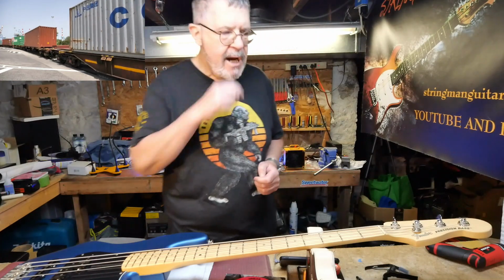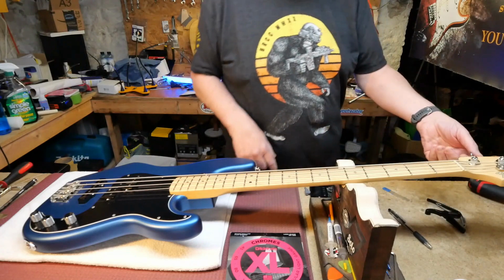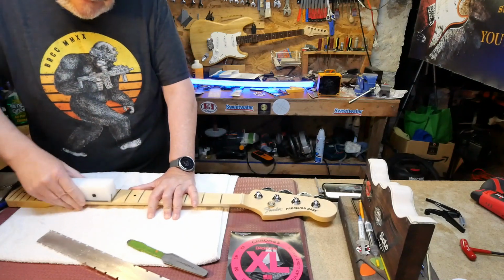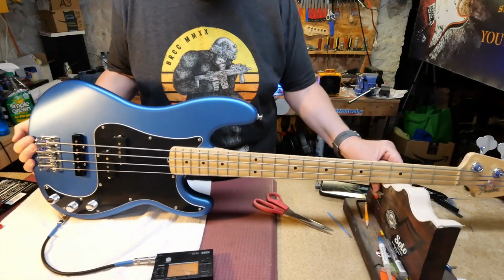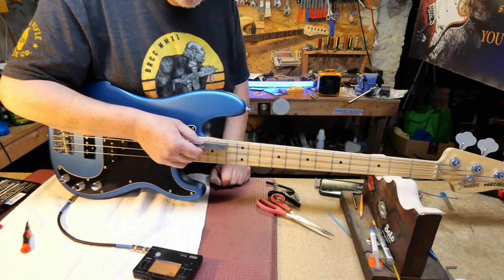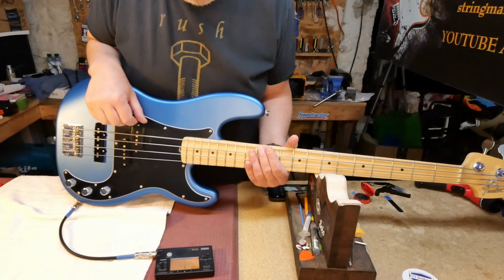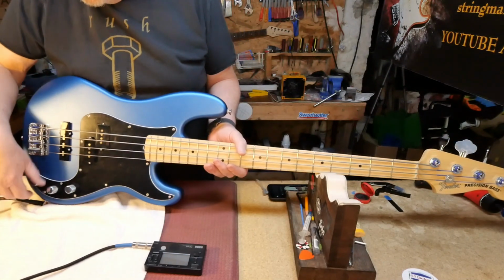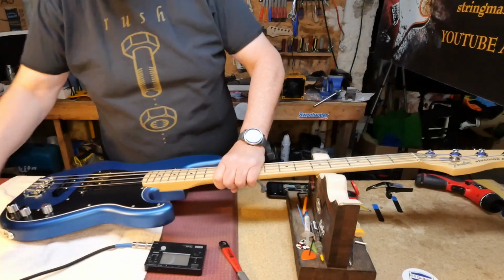2021 Fender American P Bass Full Setup EP330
New guitars should be somewhat playable when purchased. Especially for American Made Fender Basses. Come on Man!